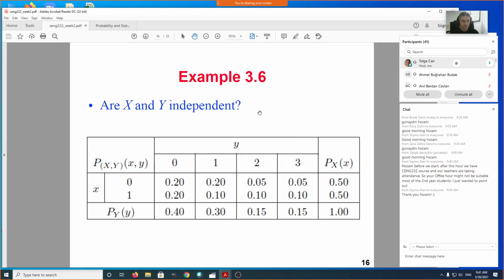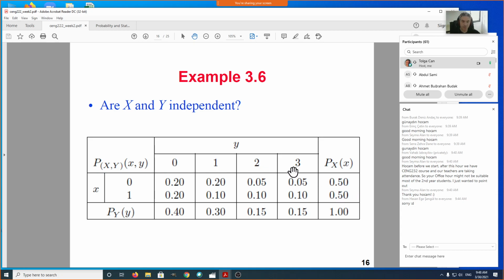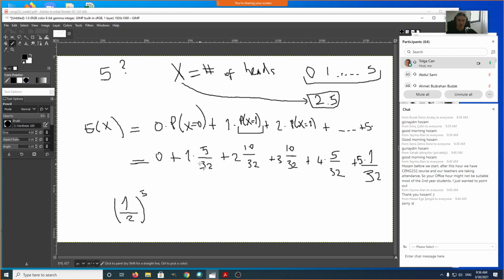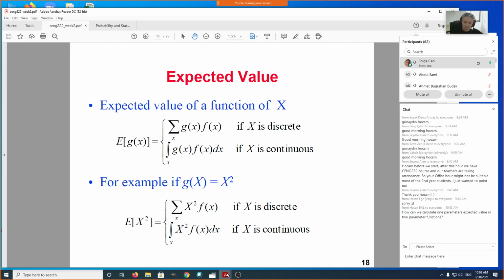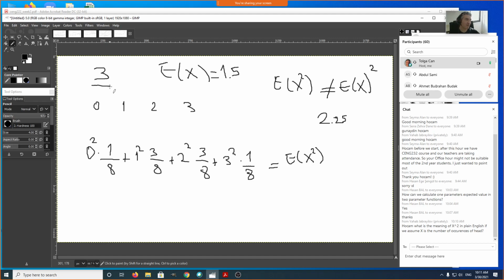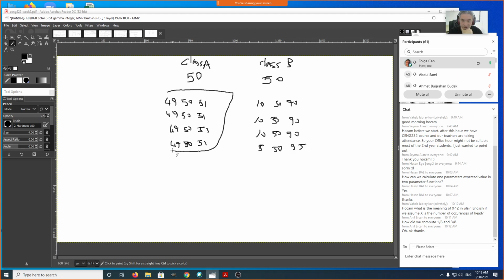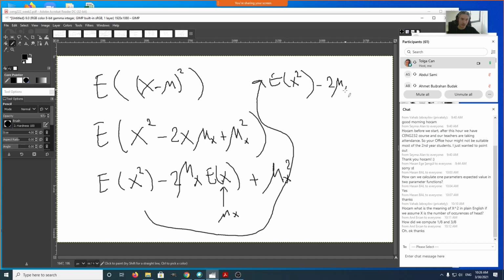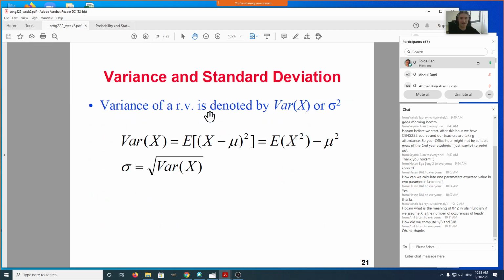CENG 222 - Statistical Methods - Week #3 Part 1 - Expectation and Variance